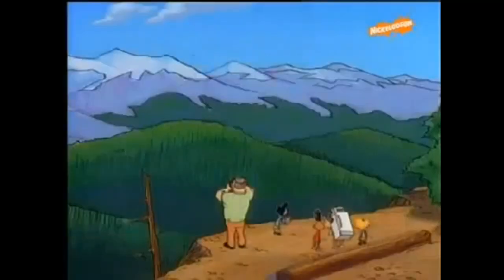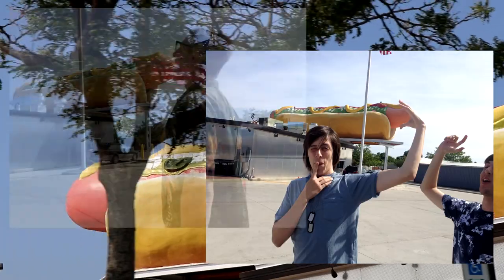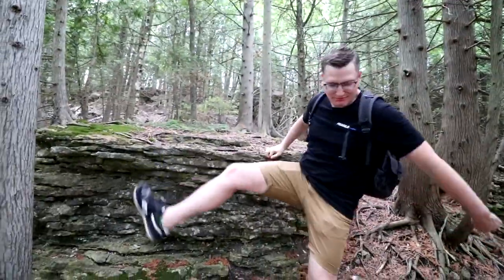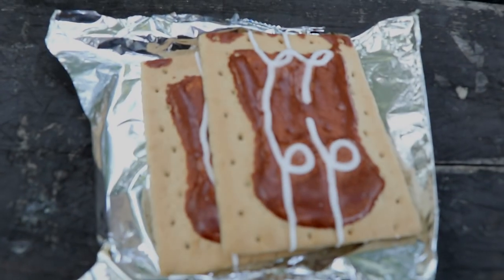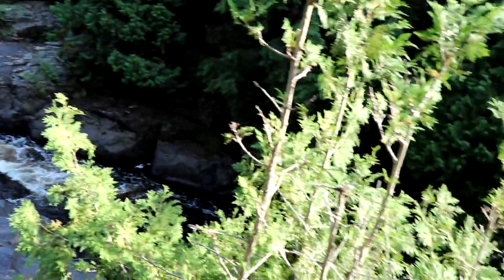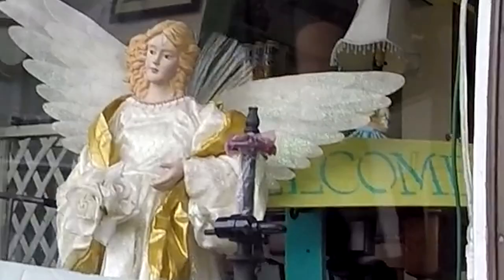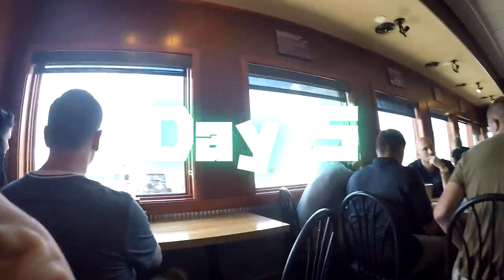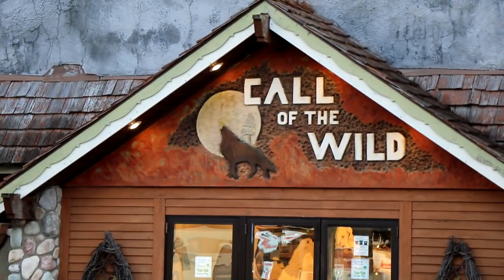Rin & Mumei︱Fig Ultra Special: Michigan's Upper Peninsula︱Figure Photography VLOG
➧ This time we go on vacation to Michigan's Upper Peninsula for a waterfall and pizza fueled special Episode. Rin Shima (Yuru Camp △), Mumei (Iron Fortress of the Kabaneri), Ena Toyosaki (Little Armory), and Homo Ludens, join us as we tour the U.P, we stop by a Historical ghost town, roast a Funko pop, check out some waterfalls, go cliff jumping, climb a mountain, take a boat tour, look at dead animals, and much more!!! ~ Apologies for the audio of the voice overs, I goofed up! ~

➧ Fig Ultra Vlogs series is our lighthearted and laid-back approach on photography walkabouts and figure collecting/hunting.

🎵 Music Zone 🎵
➧ Thaehan Remix - GracieGrace
➧ Aaberg - Kreosel
➧ AK - Discovery
➧ Aso - Sunny Skies
➧ LAKEY INSPIRED - Better Days
➧ plcmnt - Cicular
➧ Dan Mason ダン·メイソン - Become a Hero
➧ DOMINANT - nostalgia pt.2
➧ Invention - Sayfeel
➧ neeks - when you smile
➧ pandrezz x jsan - a day at the beach
➧ Ruby Haunt - Sanctuary
➧ Saib - Coral Dreams
➧ James Landino - Undertale Theme Remix
➧ Frad  - While you were away
➧ Yuru Camp △ OST - Campsite Theme (Lake Motosu)
➧ Little Big Planet OST - Birds & Bees
➧ Simpsons Hit & Run OST - Monkey see, Monkey D'oh